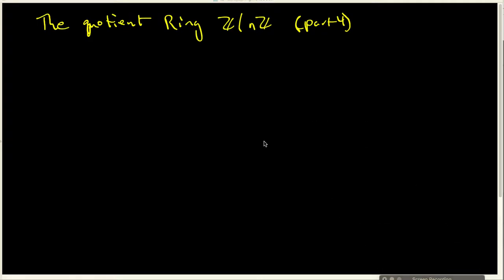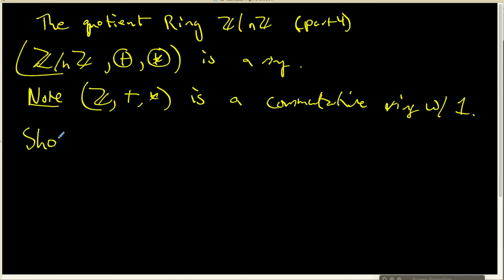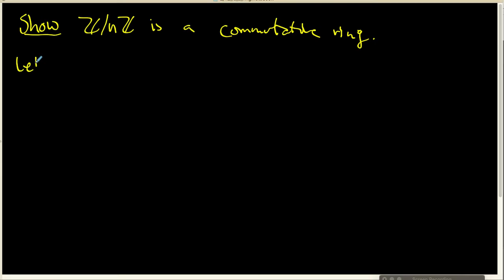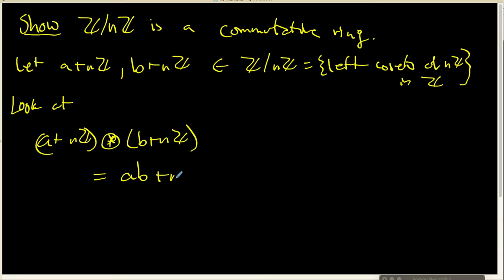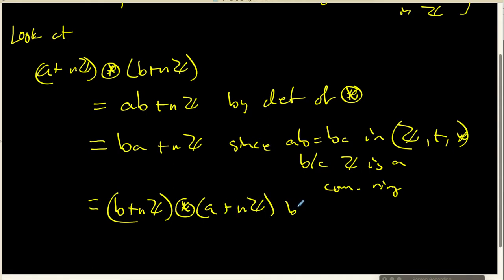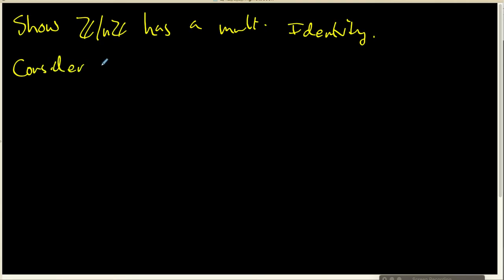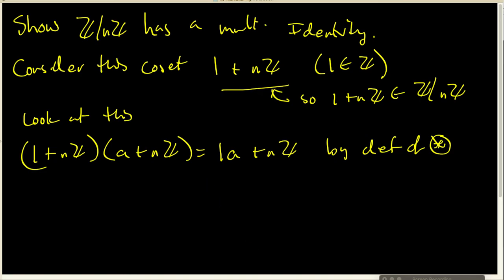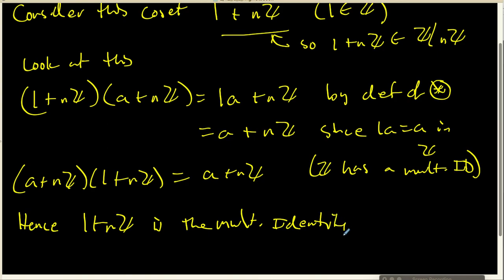44 The ring Z/nZ (part4)